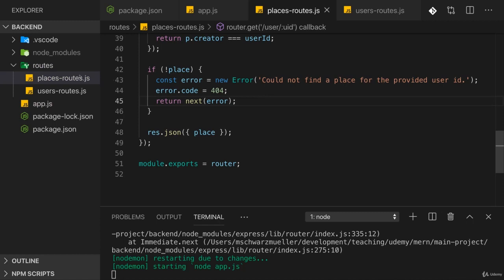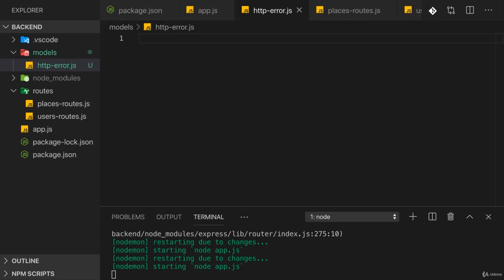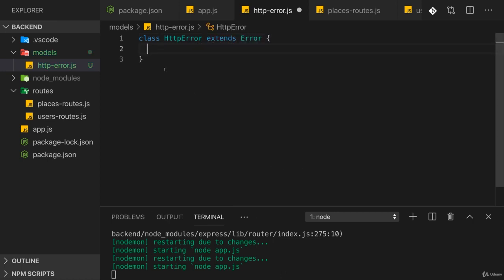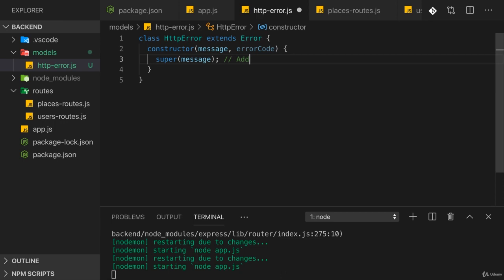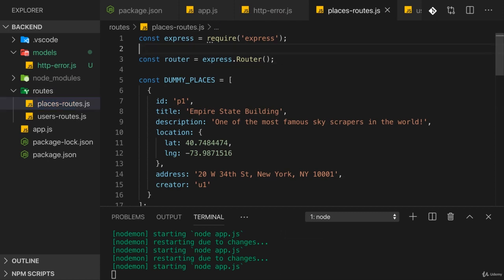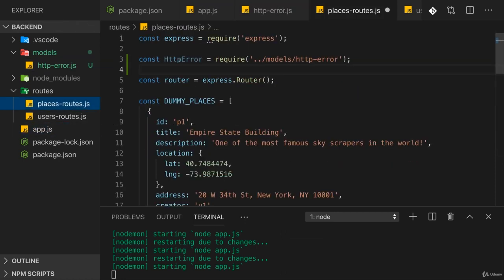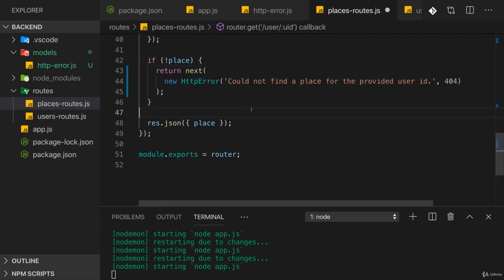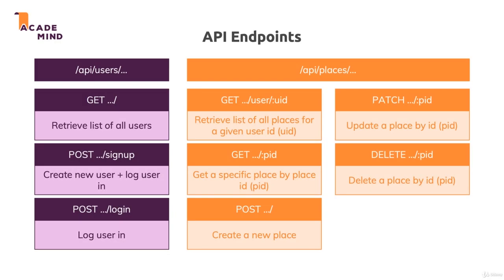7. Adding Your Own Error Model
Title: Adding Your Own Error Model in Node.js and Express.js - Enhancing Error Management in our REST API

Introduction:
In Chapter 7 of "The MERN Stack Fullguide," we dive into a critical aspect of web development - adding a custom error model in Node.js and Express.js applications. In Lecture No. 7, we focus on expanding the capabilities of our RESTful API by implementing a tailored error model. A custom error model allows developers to handle and propagate errors efficiently, improving code maintainability, readability, and user experience. Throughout this comprehensive guide, we will explore the concept of custom error handling, its advantages, and the step-by-step process of creating and integrating a custom error model into our API.

Section 1: The Significance of Custom Error Models (300 words)
At the heart of effective error management lies a well-structured error model. A custom error model empowers developers to encapsulate error details in a standardized manner, making it easier to create consistent error responses. By centralizing error handling logic, custom error models enhance code readability and maintainability, reducing redundancy and promoting better collaboration among development teams. We'll discuss the advantages of adopting a custom error model and its impact on the overall reliability of our RESTful API.

Section 2: Understanding Error Types and Hierarchies (400 words)
Before creating our custom error model, we need to understand the different error types and their hierarchical structure. In this section, we explore how errors are classified, such as client errors, server errors, and validation errors. We'll discuss the concept of error hierarchies and how to create specialized error classes that inherit from a base error class. Understanding error types and hierarchies lays the foundation for creating a robust and organized error model.

Section 3: Creating a Base Error Class (500 words)
To build our custom error model, we first create a base error class that forms the core of the hierarchy. In this section, we explore the essential features of a base error class, such as error codes, error messages, and stack traces. We'll discuss best practices for implementing error constructors and methods to facilitate consistent error creation and propagation. By the end of this section, readers will have a solid understanding of creating a reusable base error class that can be extended for specialized errors.

Section 4: Extending the Base Error Class (500 words)
With the base error class in place, we proceed to extend it for specific error scenarios. In this section, we'll explore creating custom error classes to handle different types of errors, such as authentication errors, database errors, and validation errors. We'll discuss how to override the base error class methods to customize error messages and behaviors as per our application's requirements. By extending the base error class, we achieve a structured and modular error hierarchy that improves code organization and enhances error management.

Section 5: Throwing Custom Errors and Handling Them (400 words)
Now that we have our custom error classes, it's time to integrate them into our RESTful API. In this section, we'll explore how to throw custom errors at different points within our application, such as route handlers, middleware, and database interactions. We'll also discuss techniques to handle these custom errors, ensuring appropriate error responses are sent to clients. By mastering the art of throwing and handling custom errors, developers can build more reliable and user-friendly APIs.

Section 6: Centralized Error Middleware (400 words)
Centralized error middleware serves as the gateway to handle errors gracefully across our application. In this section, we'll create a centralized error middleware that catches all unhandled errors and directs them to the appropriate custom error handler. We'll explore how to extract error details, construct error responses, and log errors for later analysis. Centralized error middleware streamlines error handling logic, making it easier to manage errors consistently and efficiently.

Section 7: Unit Testing Custom Error Handling (300 words)
To ensure the robustness of our custom error model, thorough testing is essential. In this section, we'll discuss unit testing techniques to verify the functionality of our custom error classes, base error class, and error middleware. We'll explore mocking and stubbing methods to create controlled error scenarios for testing. Rigorous unit testing guarantees that our error model behaves as expected and helps catch potential issues before they reach the production environment.